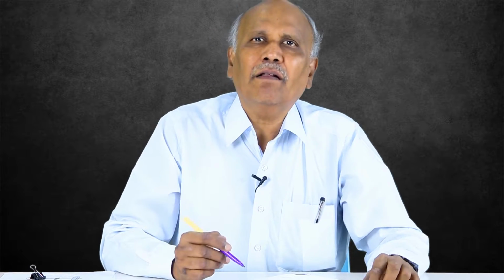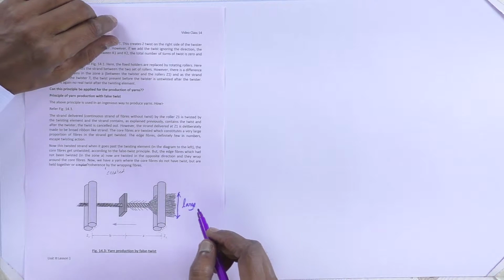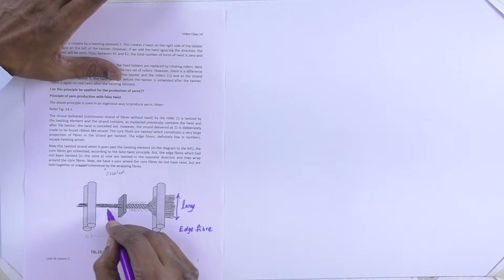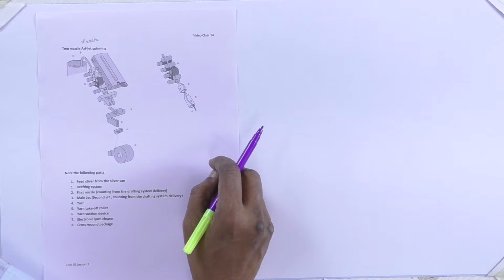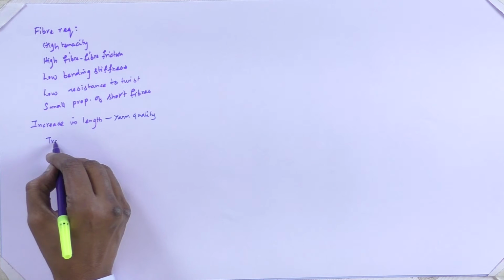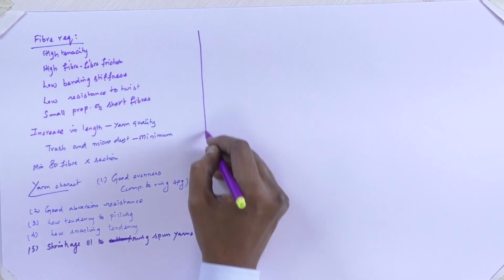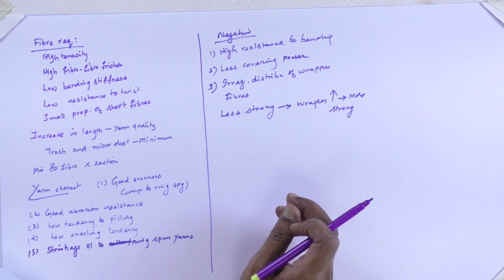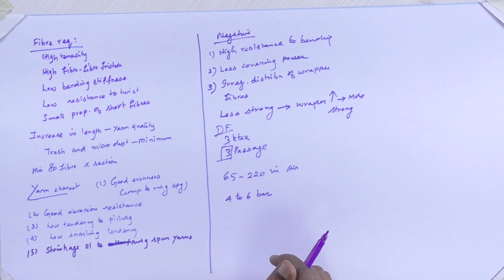Spinning Technology II Unit 03 Lec 02